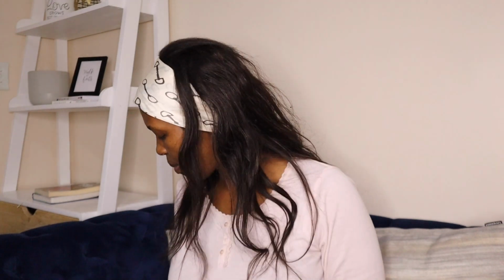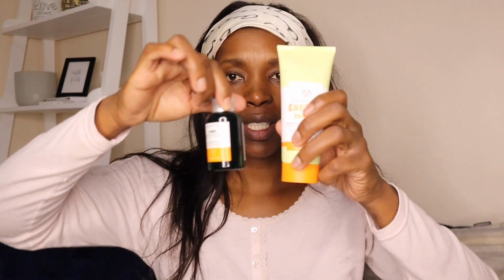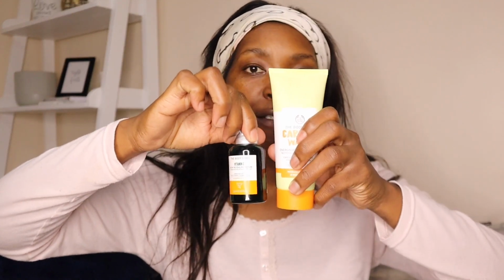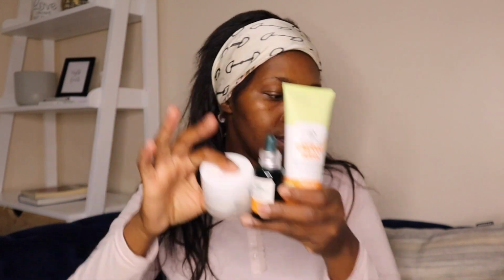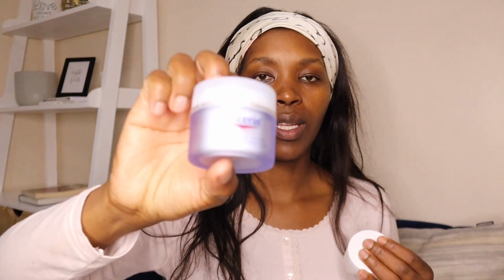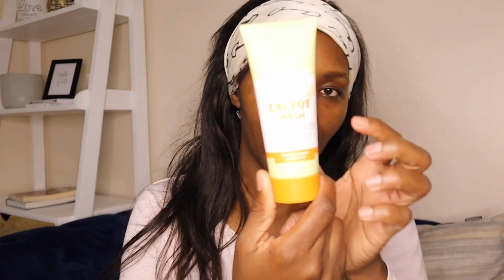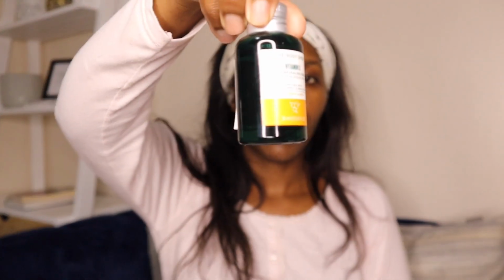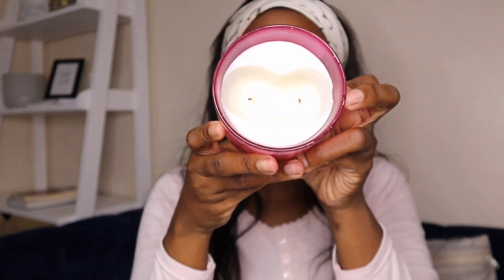chat: Finally weaning my 2year old baby from breastfeeding |The Body Shop skincare review| Zinzo